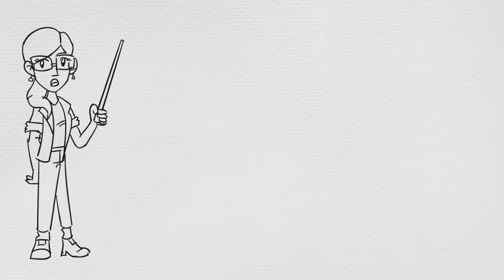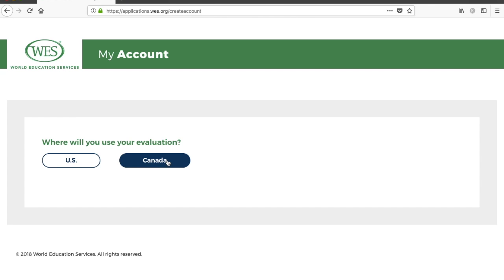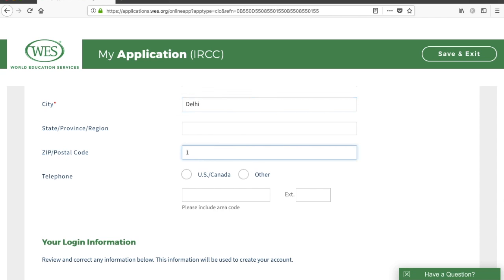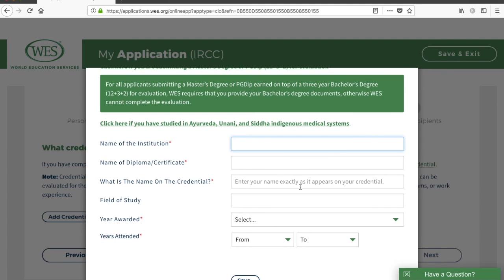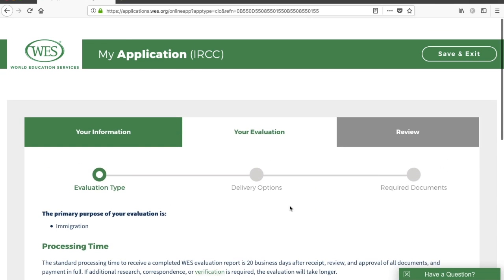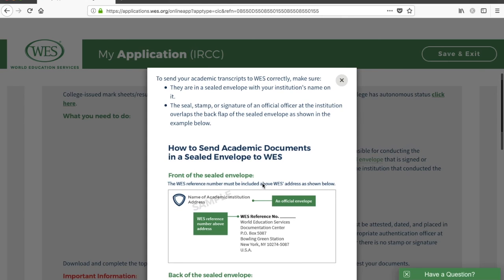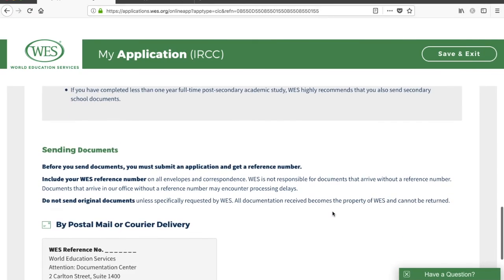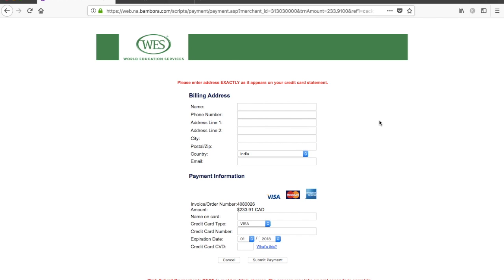Foriegn updates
This channel is designed for the people who are interested to move foriegn.